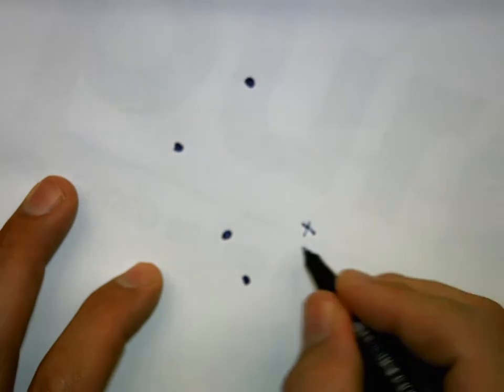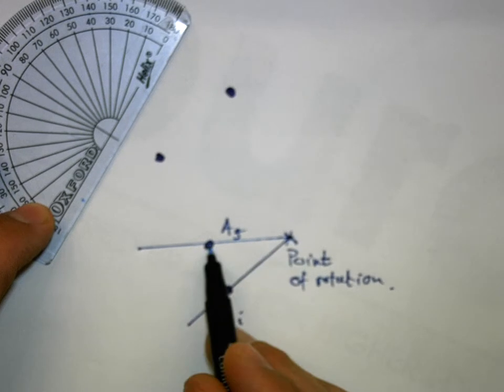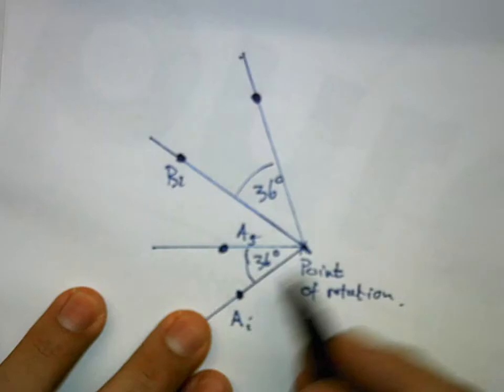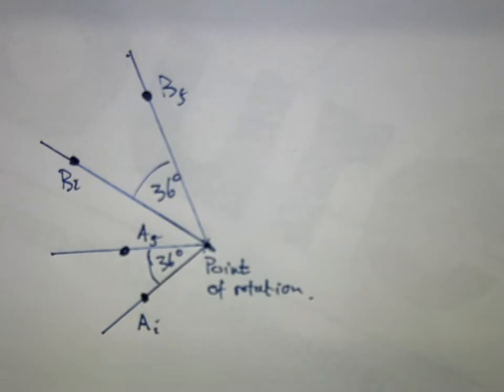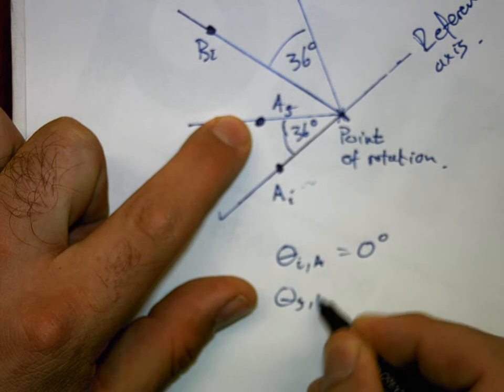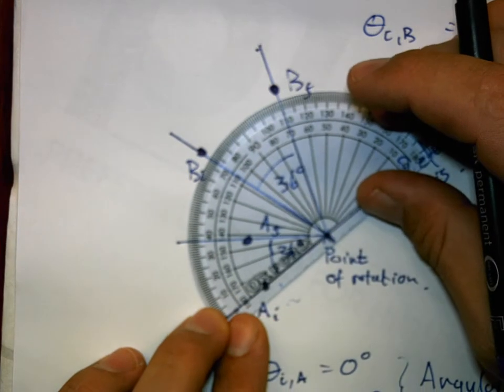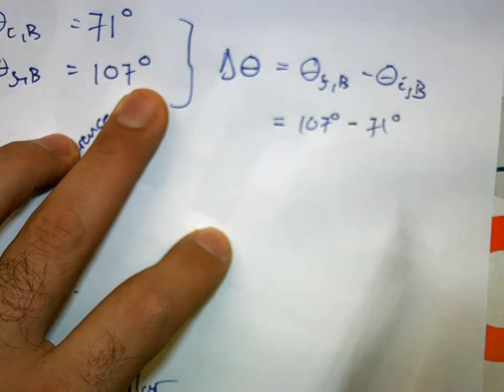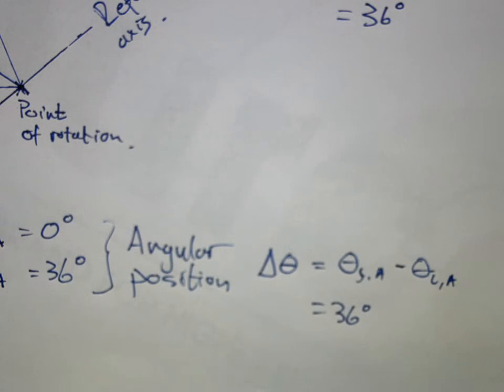Chapter 10 Lecture 1 part II